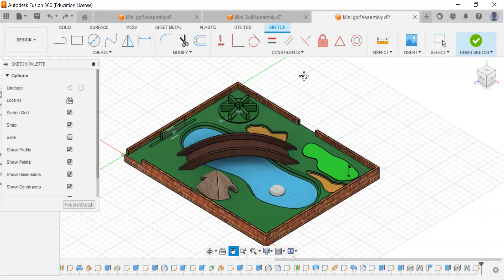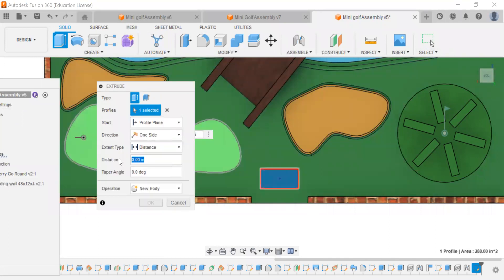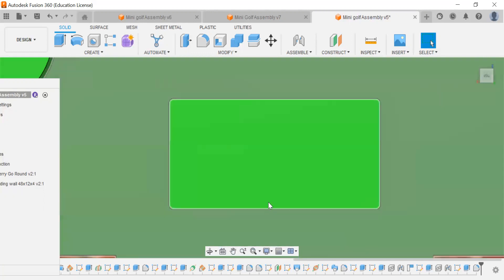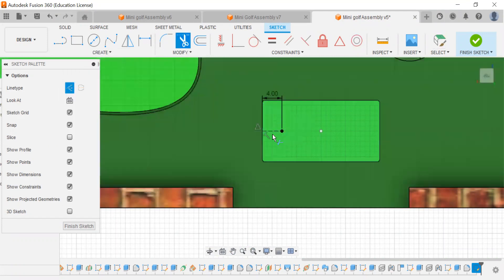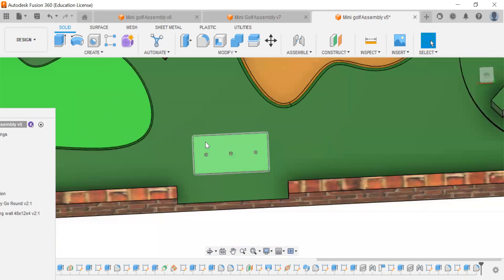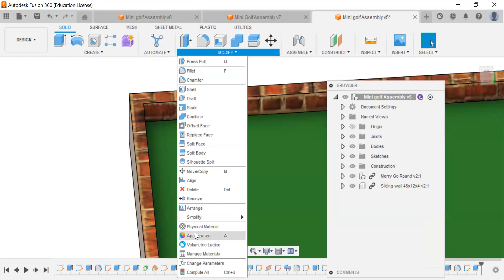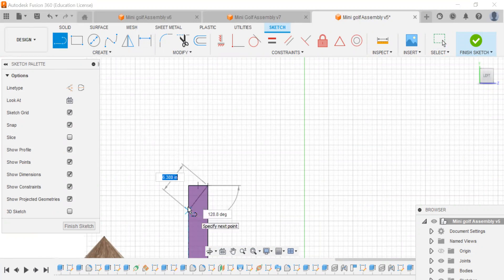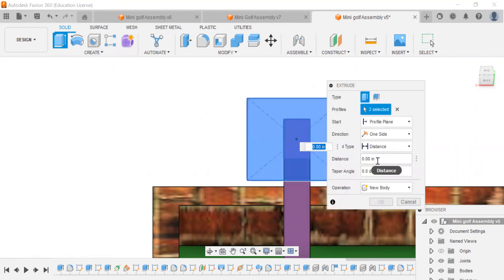Mini Golf 8--Tee Off Pad and Scoring Podium